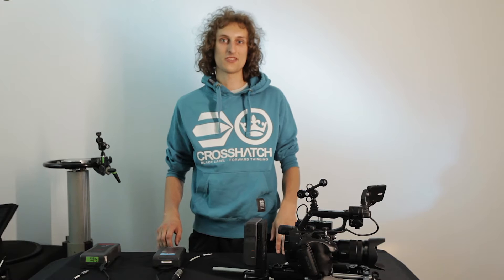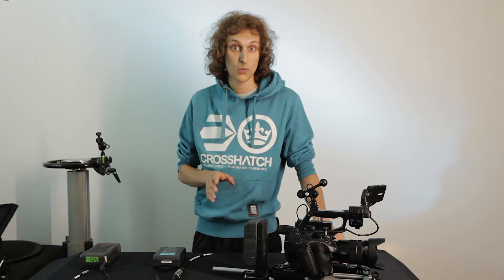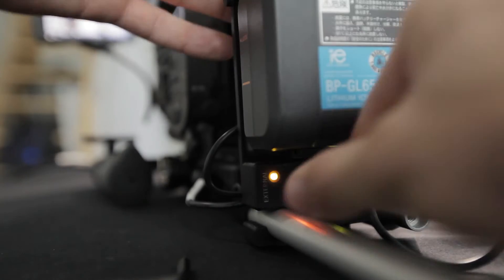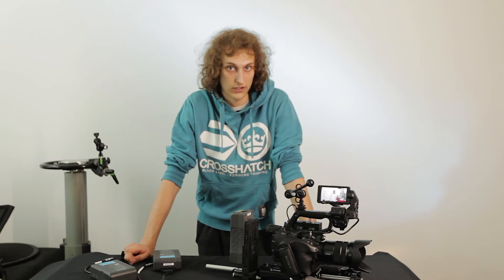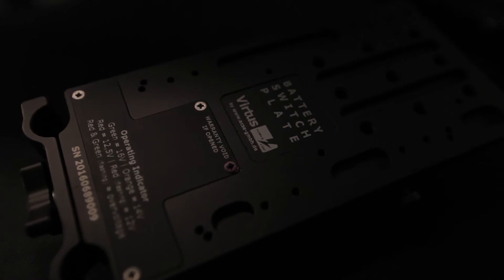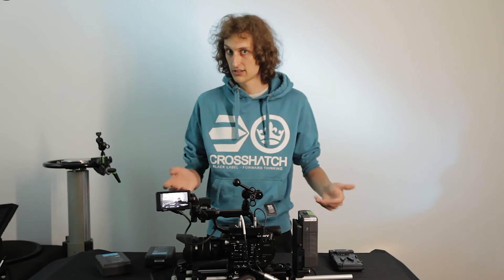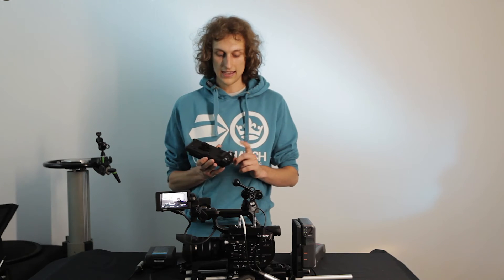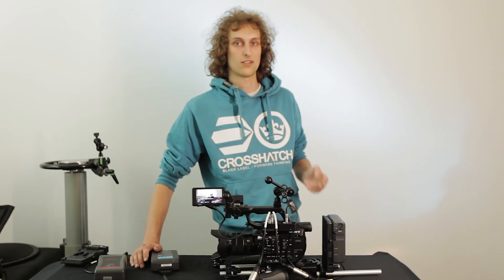Battery Switch Series Demonstration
Robert from ACSE presents to you the new Battery Switch Series.